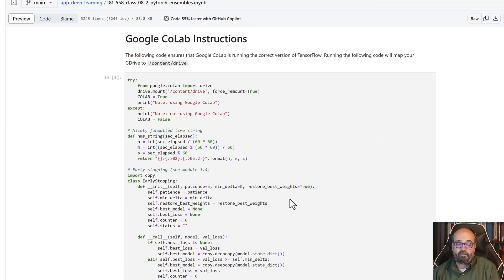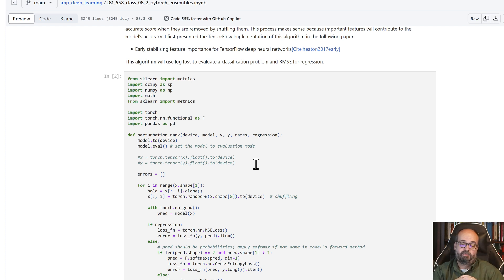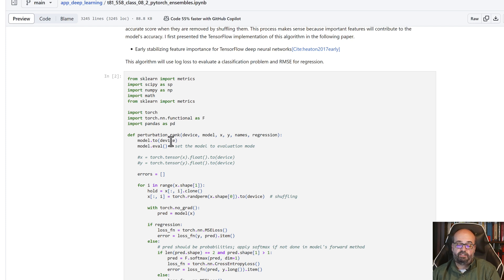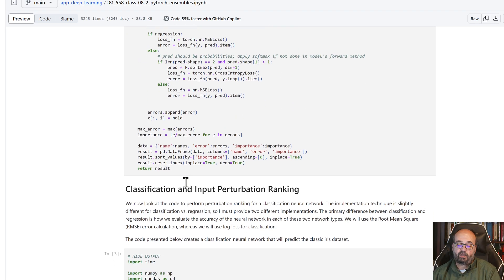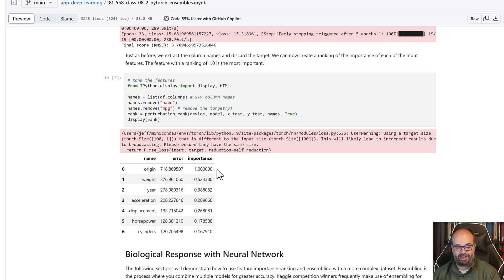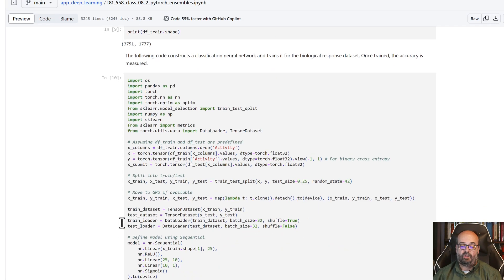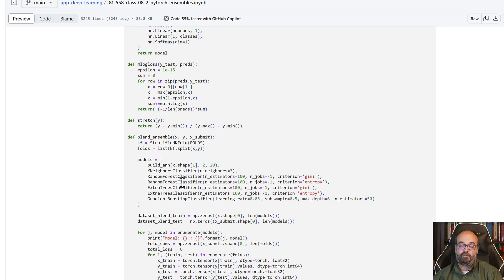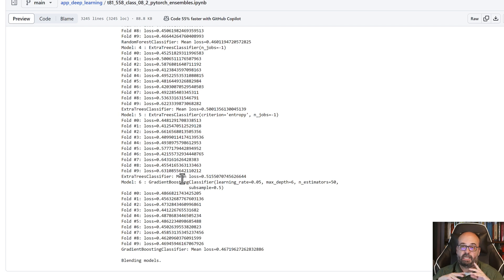Building Ensembles with Scikit-Learn and PyTorch (8.2)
This video examines your model's decision-making with our in-depth exploration of feature importance ranking, particularly focusing on the power of perturbation ranking. In this video, we don't just stop at understanding individual models; we also delve into the fascinating realm of ensemble modeling, merging the strengths of both PyTorch and ScikitLearn. By combining these diverse frameworks, we aim to achieve robust and accurate predictions that stand strong even in the face of complex data landscapes. Whether you're an aspiring data scientist or a seasoned machine learning enthusiast, this video is your gateway to leveraging the combined potential of PyTorch and ScikitLearn while also understanding the heart of your model's decisions.

COURSE MATERIAL
📖 Textbook - Coming soon